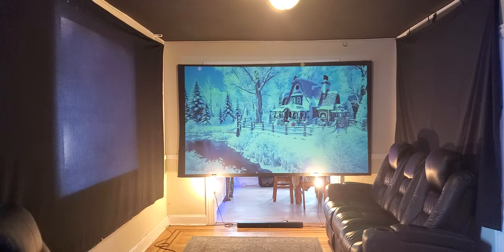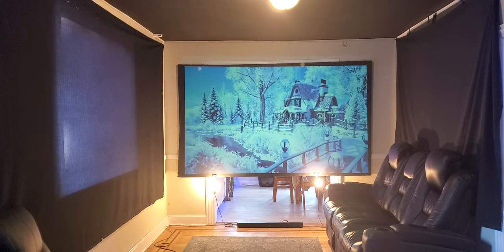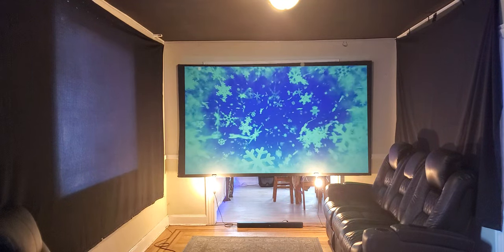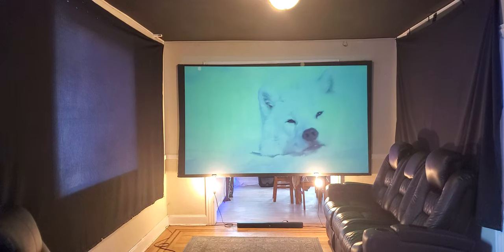Check out the future of projection screens at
THE NEXT LEVEL!